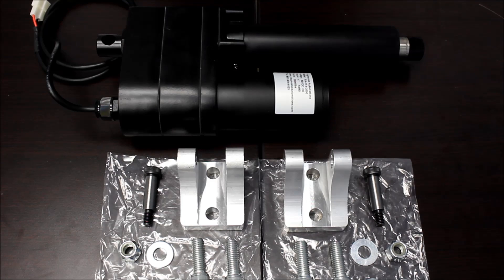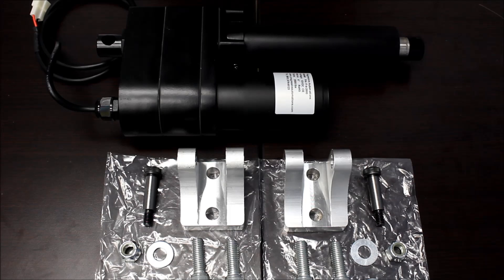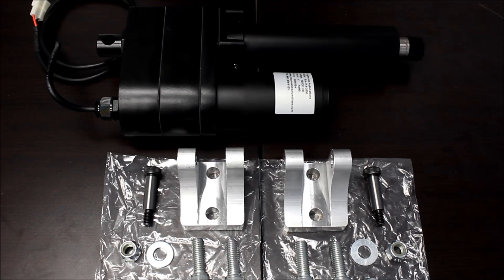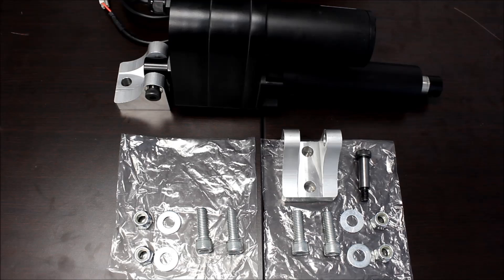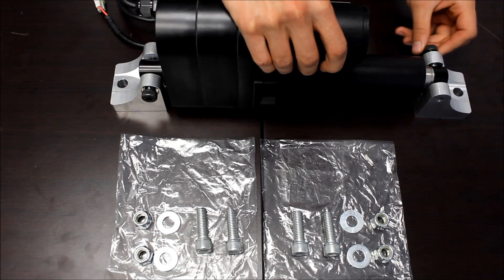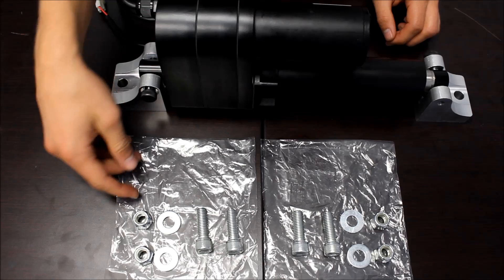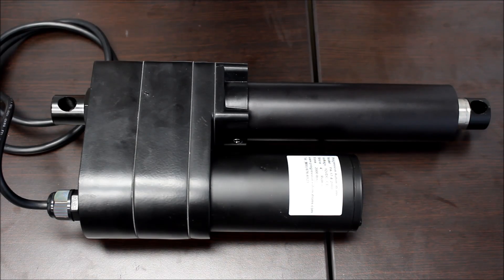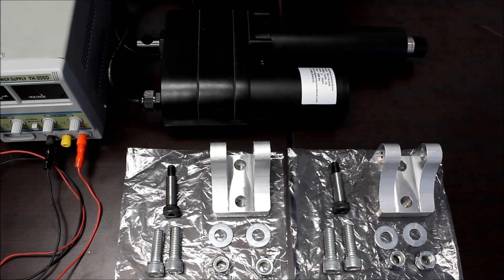Heavy Duty Linear Actuator PA-17 - Product Overview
In our latest product overview we go over everything you need to know about our PA-17 Heavy Duty Linear Actuator including customization features, mounting options and available variations. Please note that mounting brackets (BRK-17 must be purchased separately from the linear actuator.